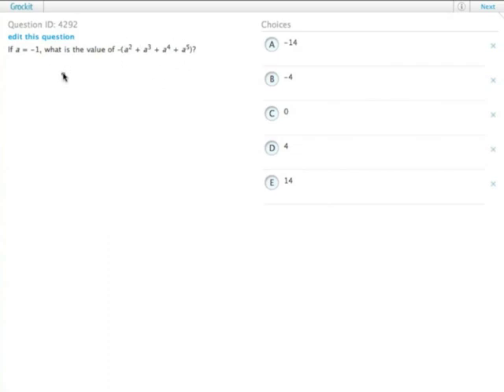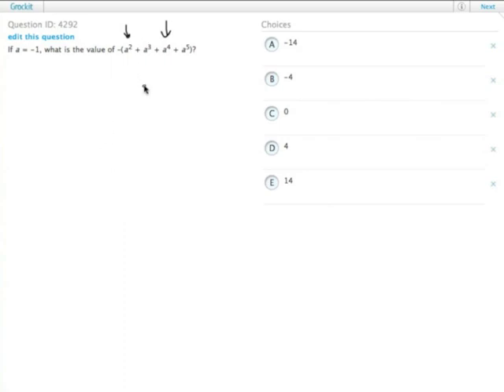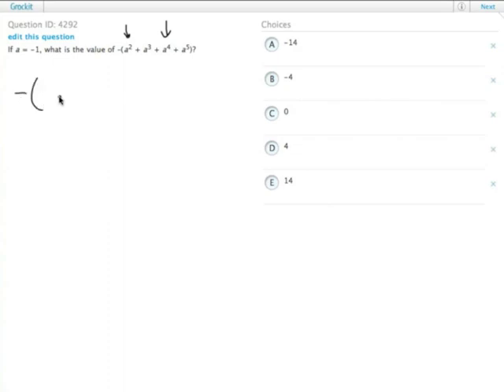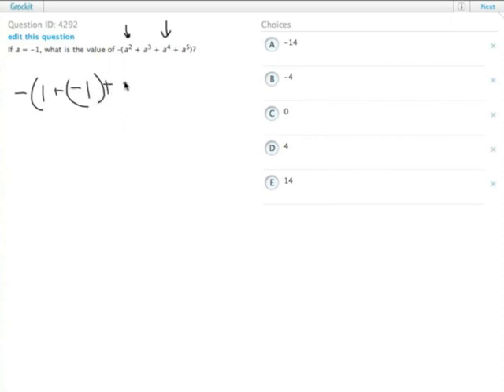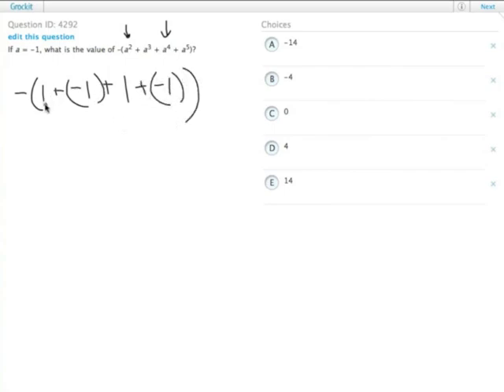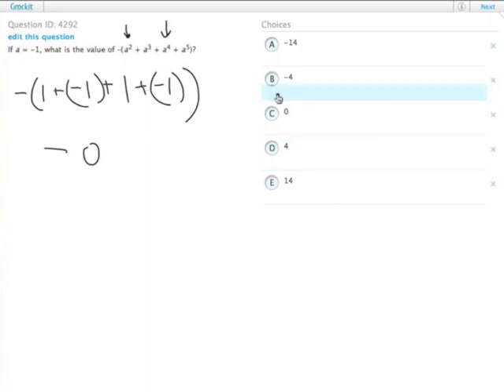Grockit GMAT Quantitative - Problem Solving: Question 4292